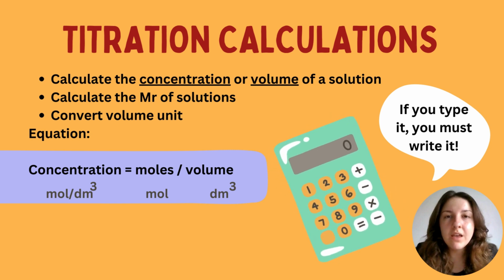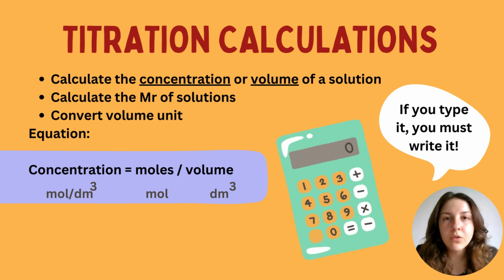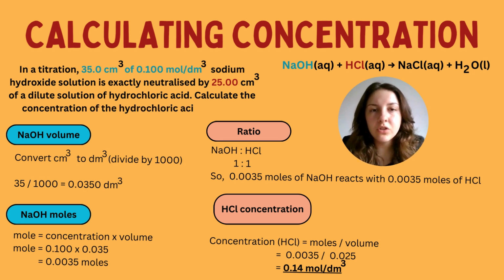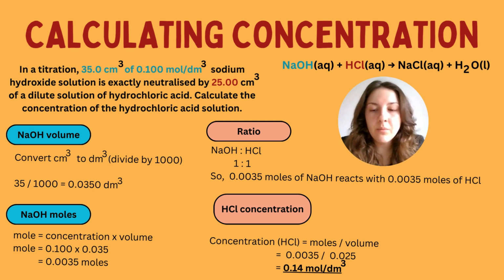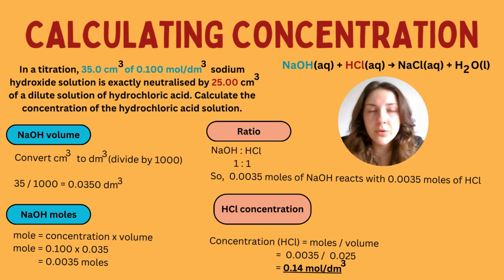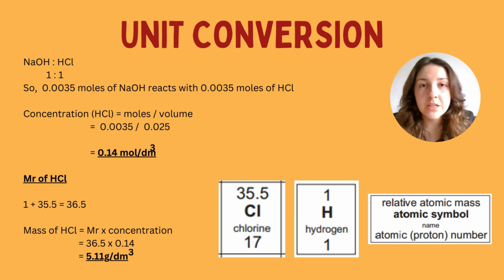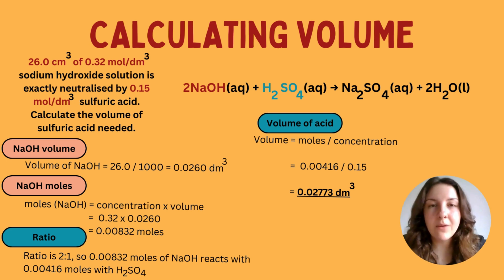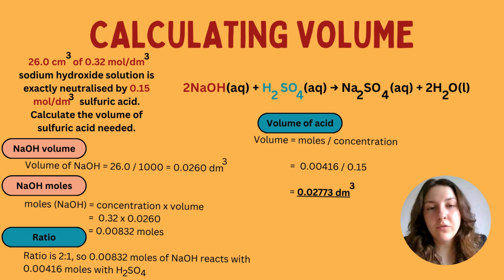Titrations Calculations (GCSE Chemistry) | The GCSE Science Teacher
We are learning about the calculations you need to know for the titrations topic for GCSE Chemistry! 🧑‍🔬

This topic is aimed at students learning triple science or higher tier Chemistry. (Also, who else loves that the title today rhymes!?) 🙋

Please...

The external links in this video’s description are provided for supplementary and entertainment purposes only. While the information shared was accurate at the time of publication, viewers are responsible for independently verifying its accuracy before relying on it or the linked resources.